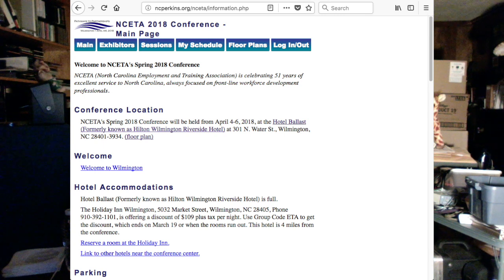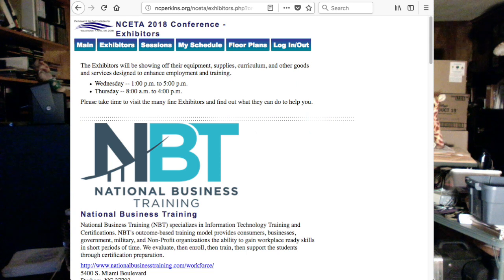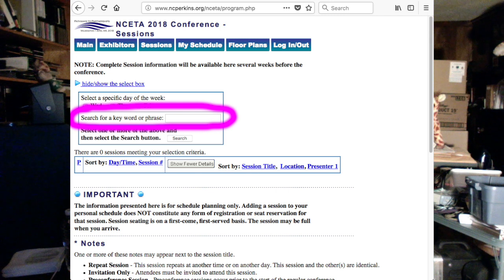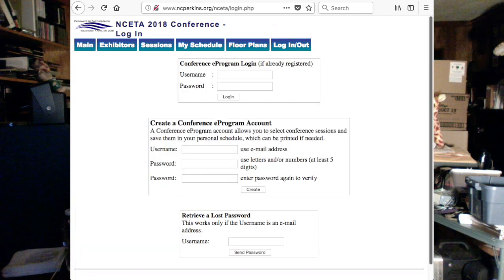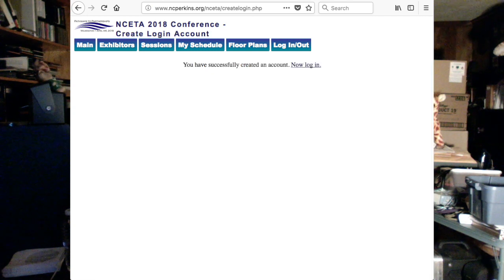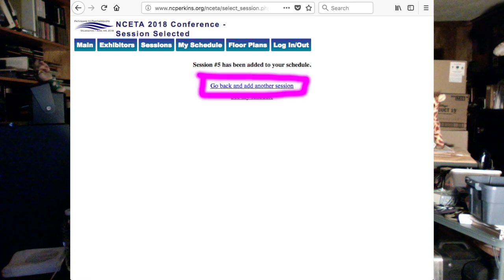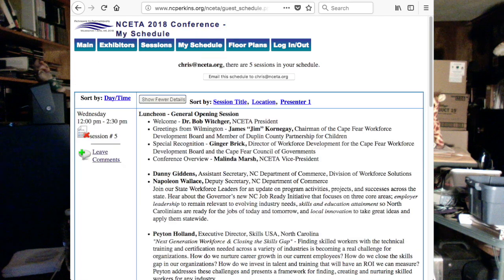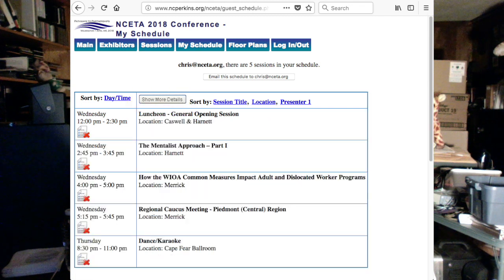NCETA Conference 2018 - eProgram Tuorial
Welcome to the tutorial for the eProgram (online program) for the 2018 NCETA Spring Conference.